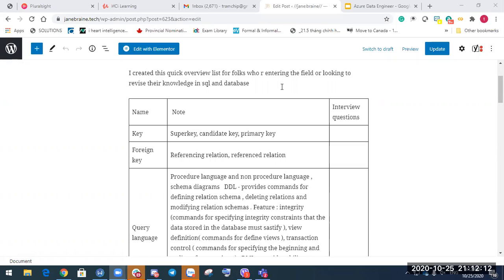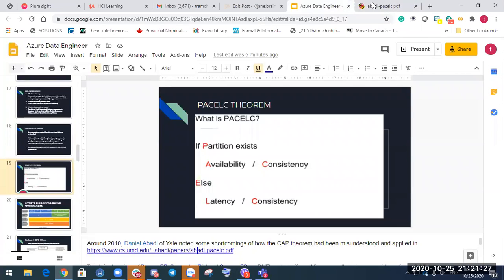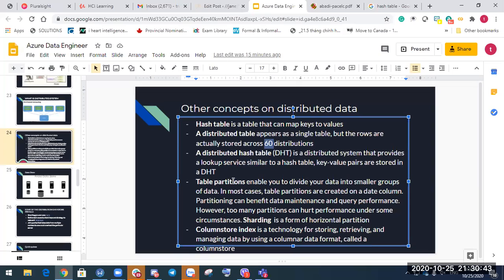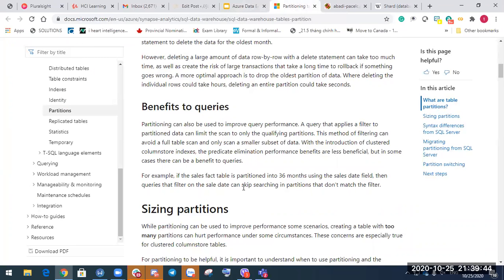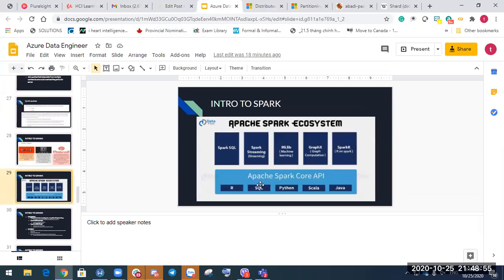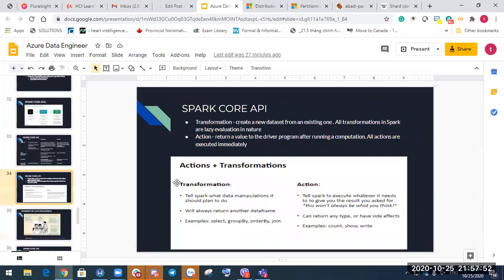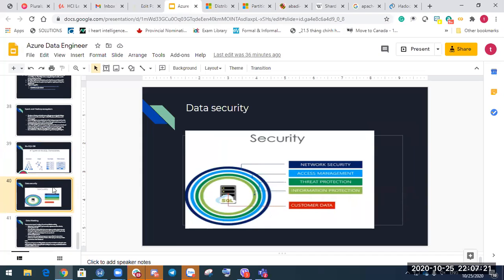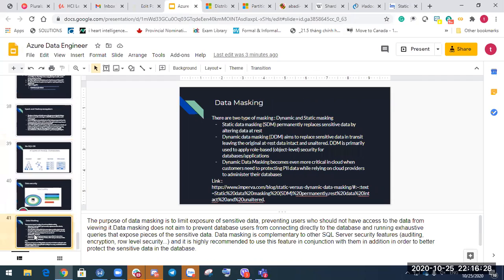10-25-200 Azure Data Engineer cert part 3